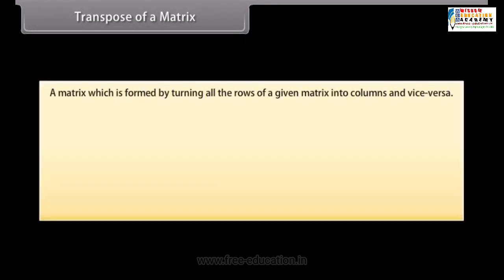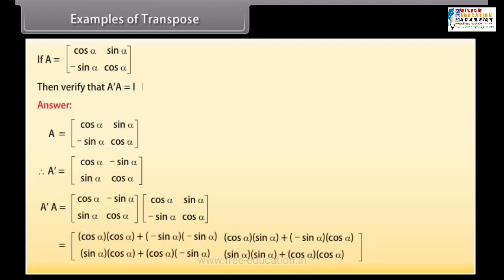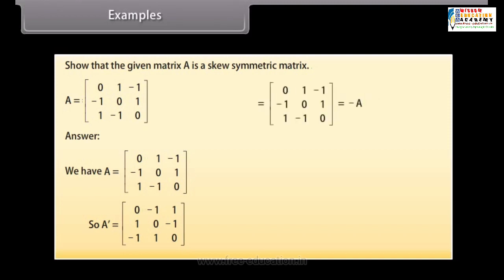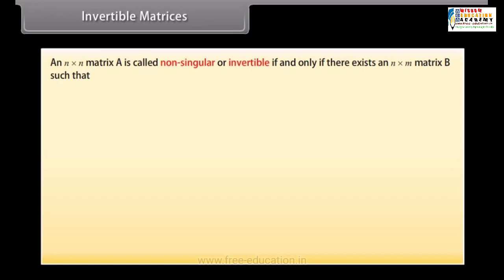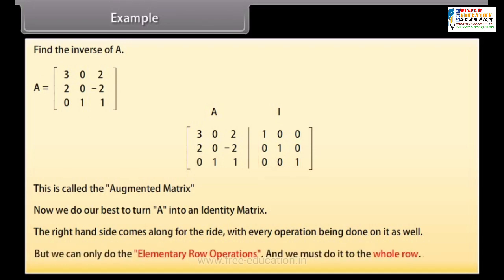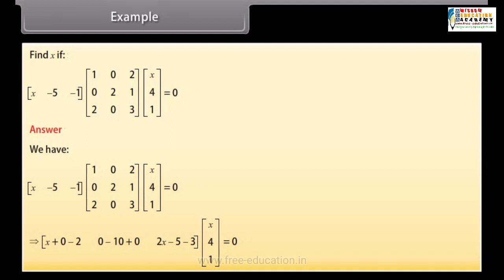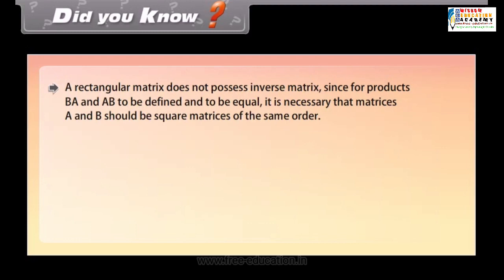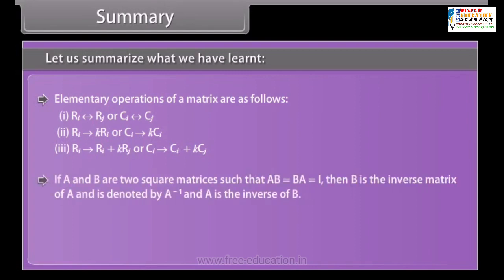Algebra of Matrices - Part 3 Class 12 Math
The matrices are a two-dimensional set of numbers or symbols distributed in a rectangular shape in vertical and horizontal lines so that their elements are arranged in rows and columns. They are useful for describing systems of linear or differential equations, as well as representing a linear application.